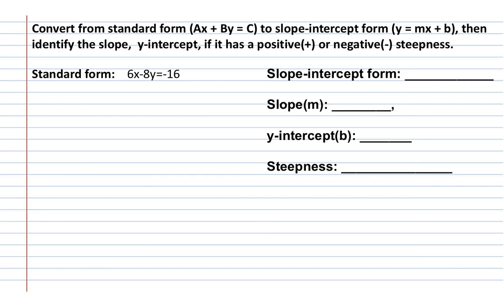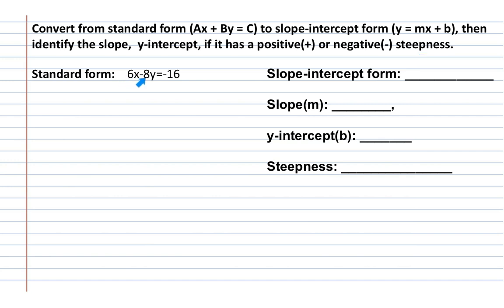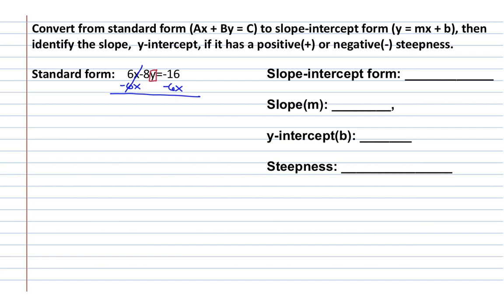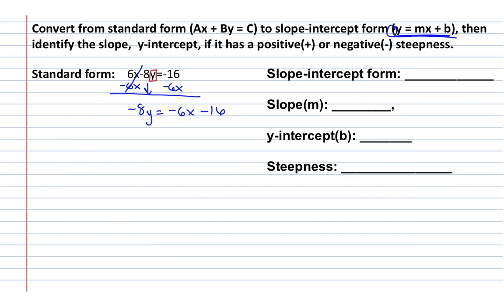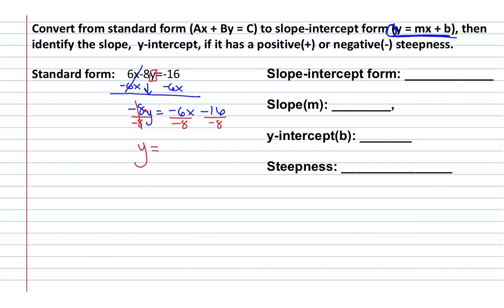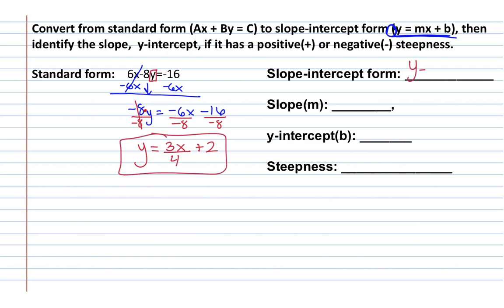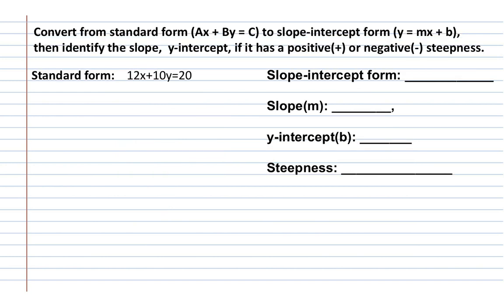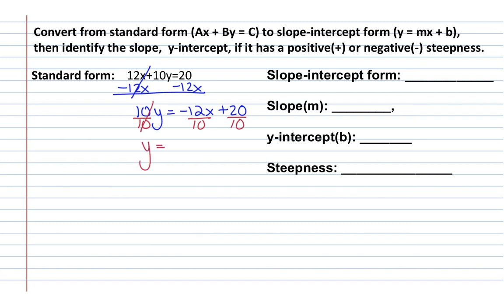Standard form to Slope-intercept form